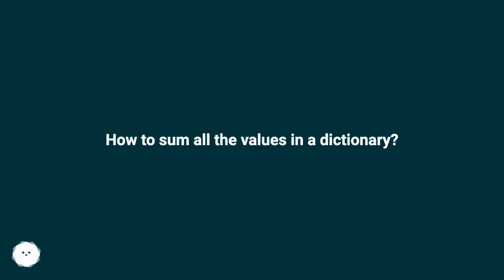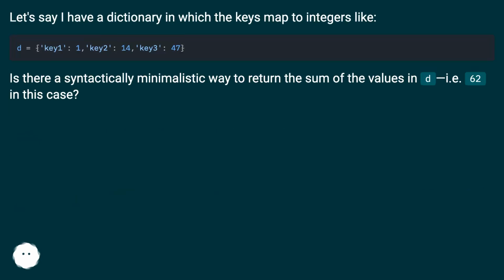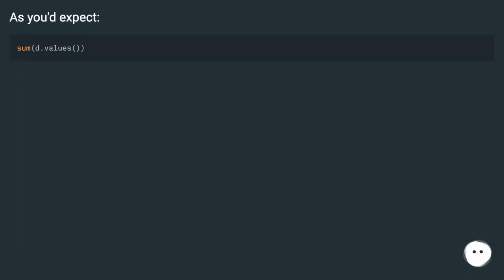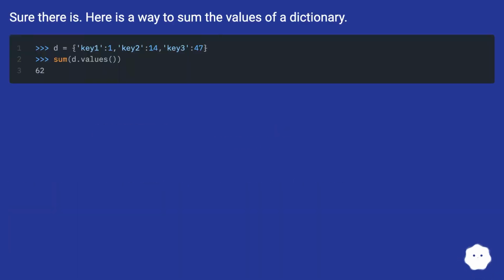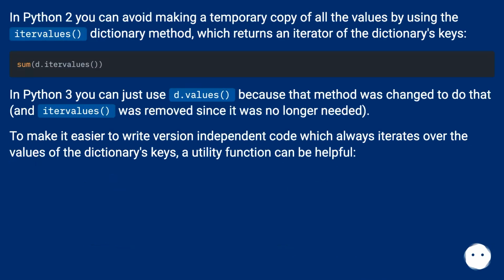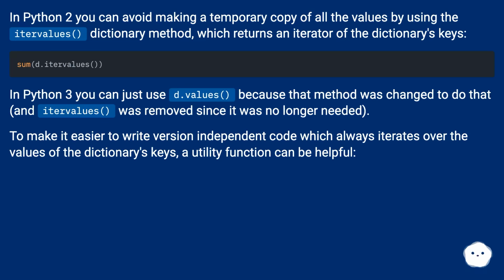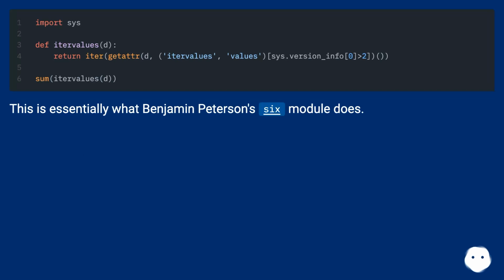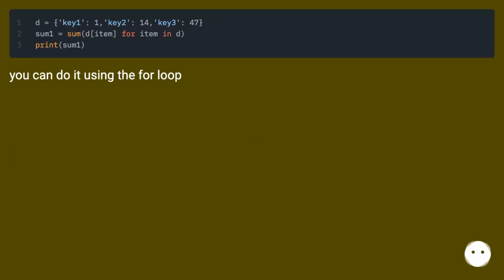How to sum all the values in a dictionary?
Chapters
00:00 How To Sum All The Values In A Dictionary?
00:21 Accepted Answer Score 736
00:29 Answer 2 Score 21
00:40 Answer 3 Score 73
01:23 Answer 4 Score 10
01:31 Thank you